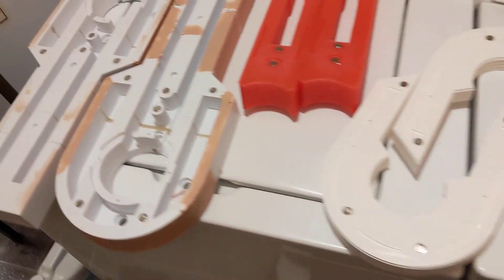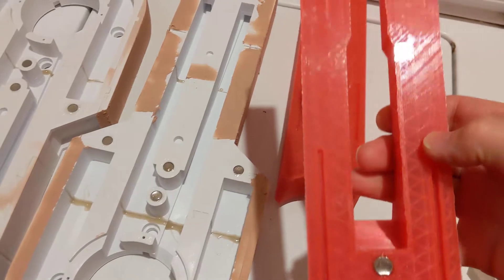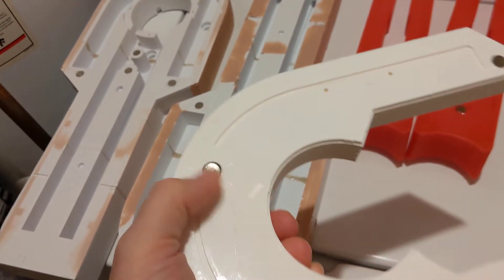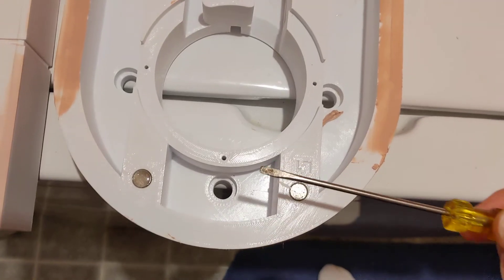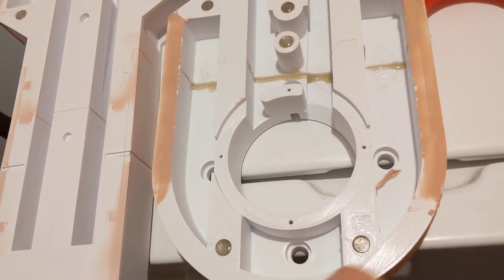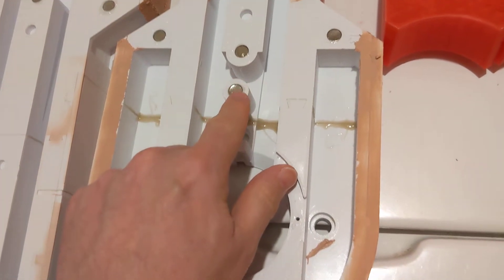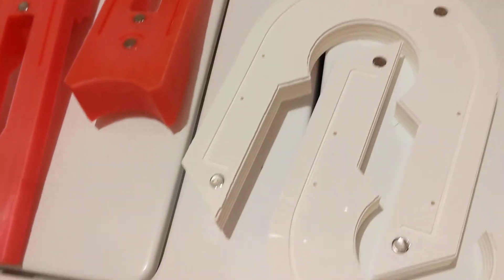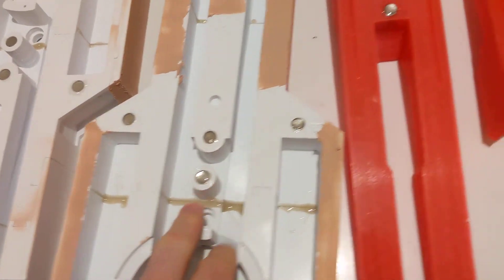3D Printed R2D2 - Part 33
This week I added some more filler to the legs, and I have also glued in the magnets.  I used Gorrilla Glue 2 part epoxy to glue the magnets in place, making sure the polarity of the magnets was the same.  Using matching polarity, you can swap the horseshoe covers from right to left if you wish.

Tips:  wear gloves, glue in a well ventilated area and have something non magnetic that you can use to push the magnets down into the epoxy.